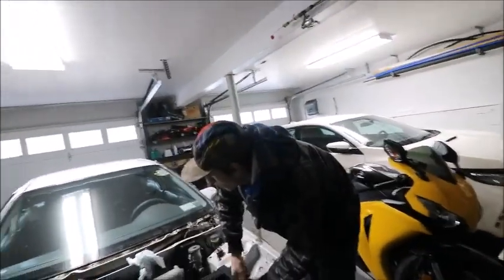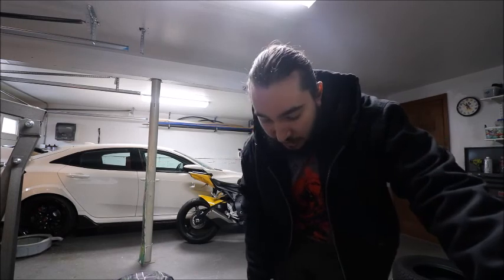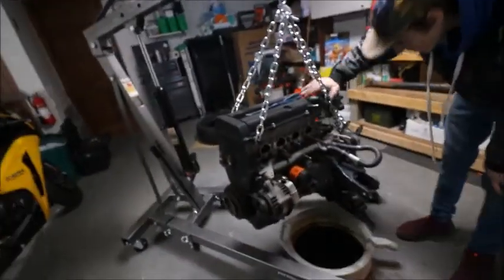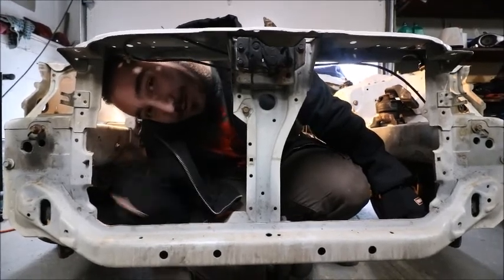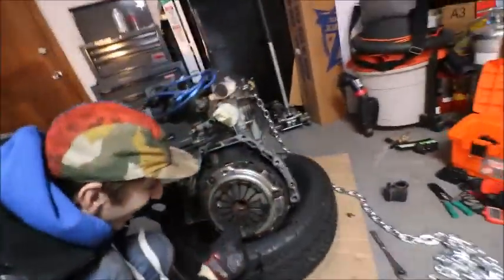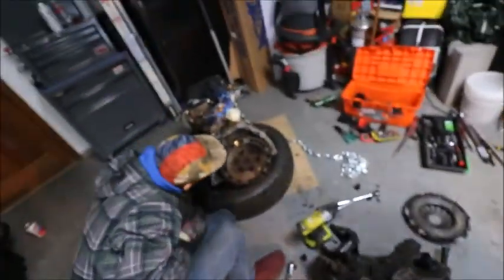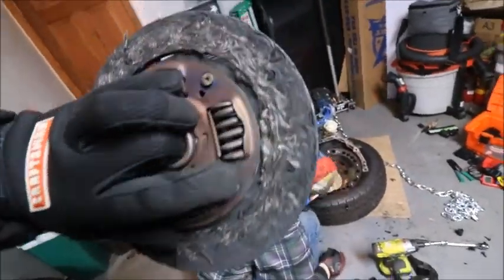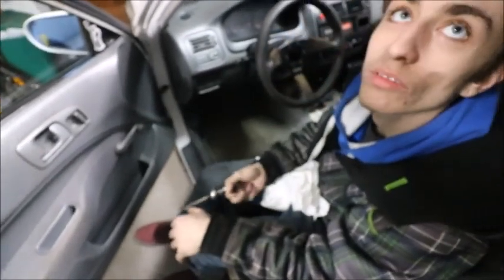EK Civic Build Part 2: Engine Is Out!!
Hitting you all with that double upload! In this video we yeet the engine out of josh's car and pull the trans and clutch off. Be aware of the memes and stuff and the end lol. Go follow @king_creed96 @joshua_fk8 @cortana_fb2_sep on instagram!